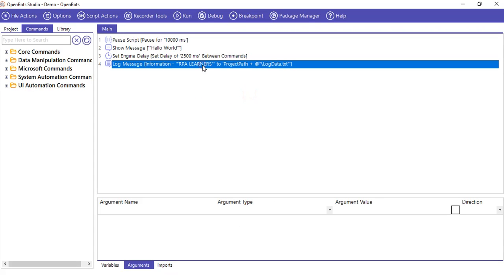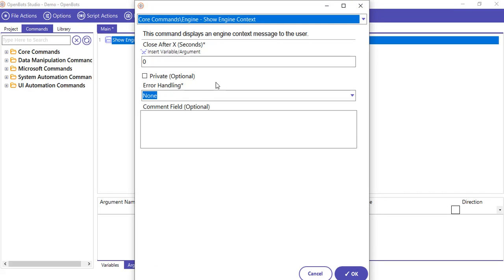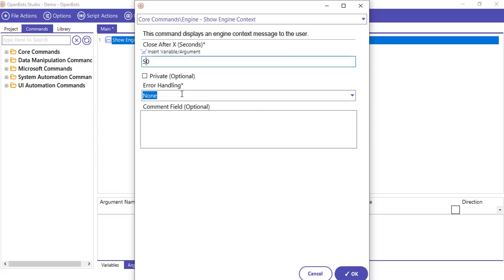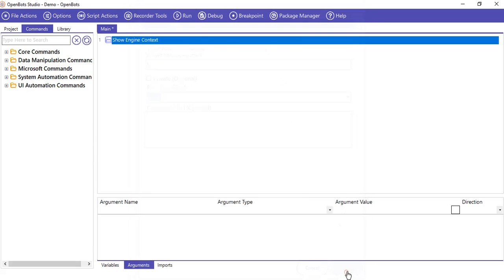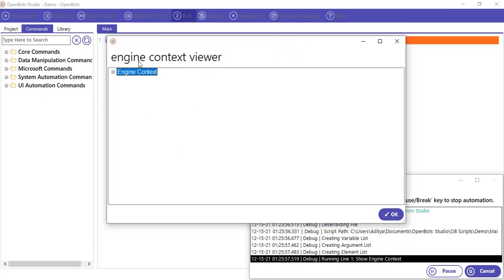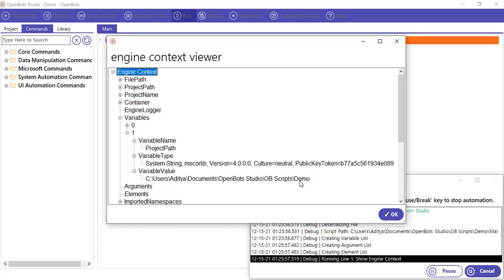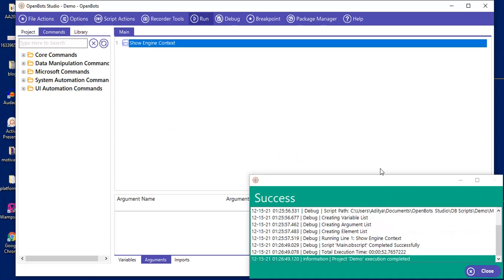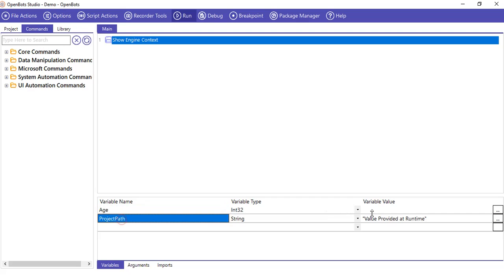How to use Show Engine Context Command in OpenBots Studio | Core Commands in OpenBots Studio